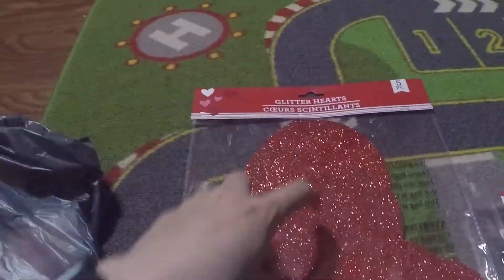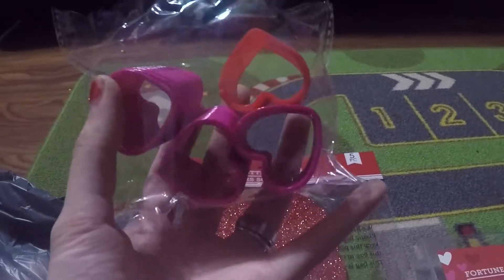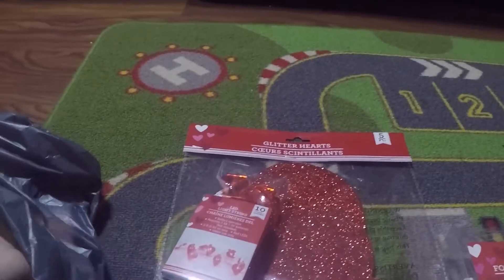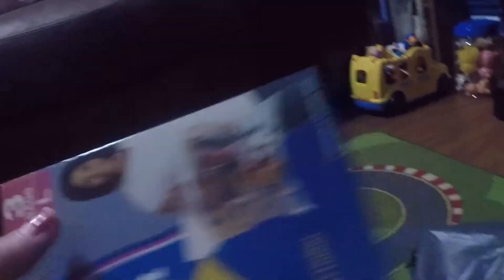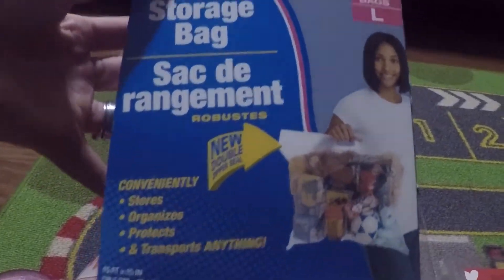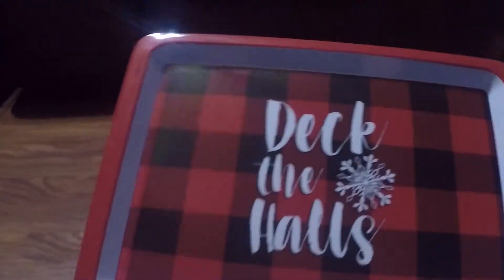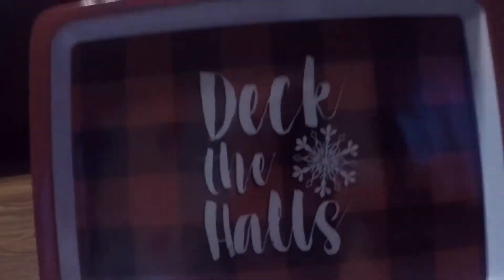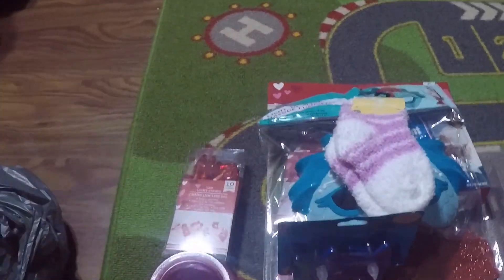Dollar tree haul